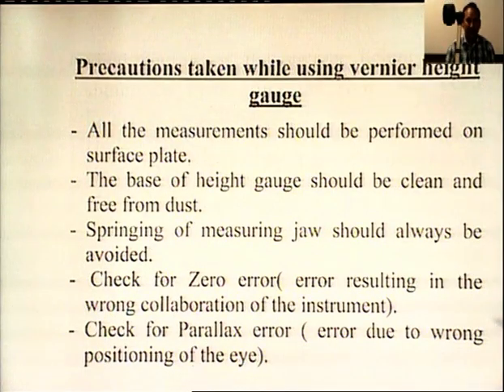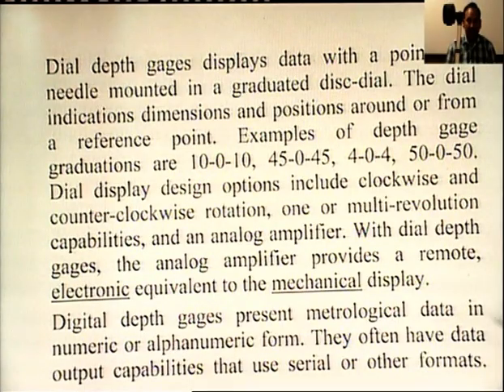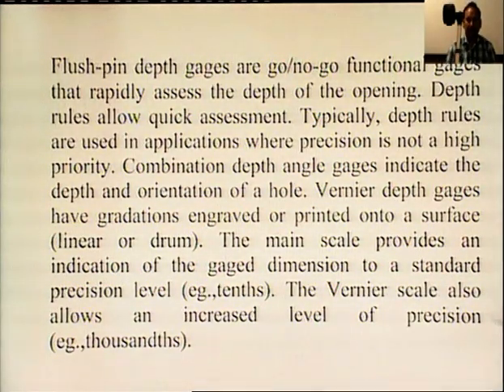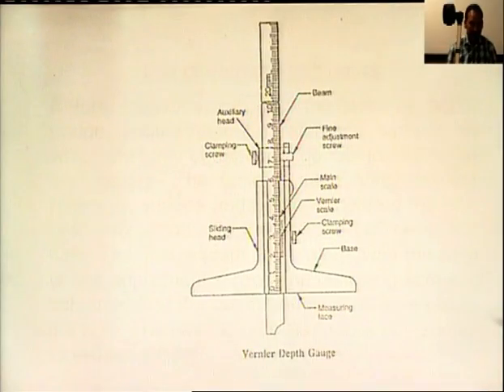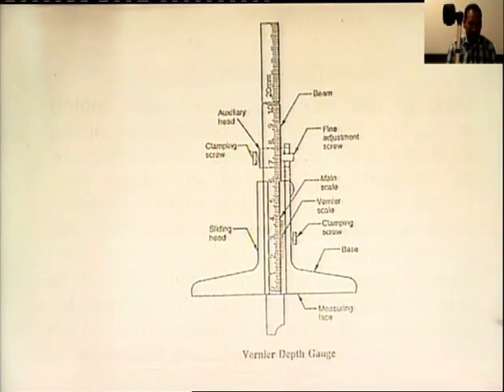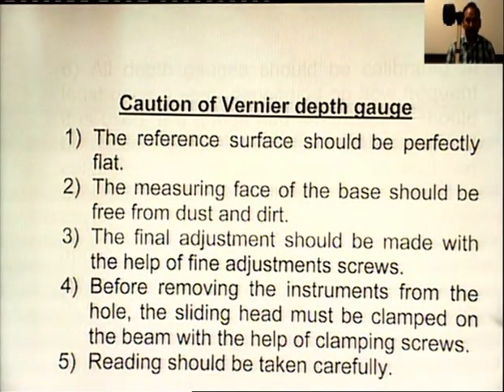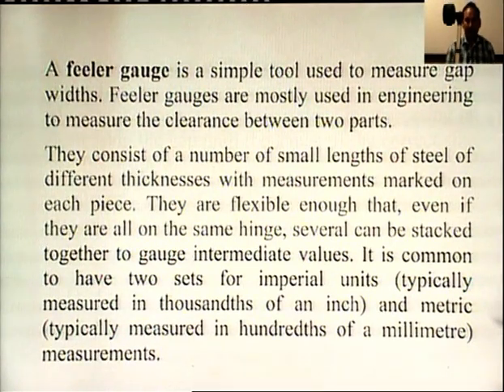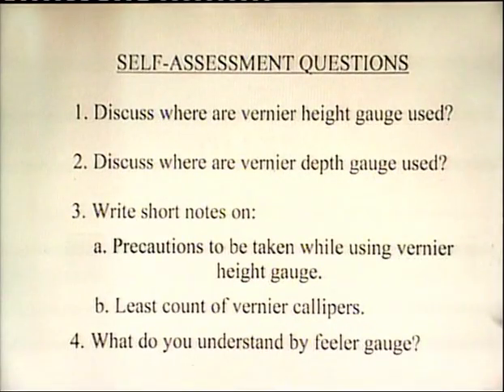Mechanical Engineering_Metrology_Vernier Depth Gauge and Filler Gauge Part 2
Welcome to this lecture (Part 2) on Vernier Depth Gauge and Filler Gauge, covering the construction, working, precautions and maintenance of Vernier Depth Gauges and the principle of Filler Gauges — fully aligned with the PSBTE&IT diploma curriculum.

In this lecture you will learn:
• Recap of Vernier Height Gauge — final setting after locking slider to column, checking for straightness, squareness and parallelism of beam, measuring jaws and scriber; zero error due to wrong calibration and parallax error due to wrong eye position
• What is a depth gauge — instrument used to measure depth of holes, cavities and other component features
• Types of depth gauges — dial depth gauge (pointer on graduated disc, graduations like 10-0-10, 45-45, clockwise/counter-clockwise, single/multi-revolution with analog amplifier), digital depth gauge (numeric display with serial data output), depth micrometer (ground spindle and anvil on T-shaped frame, scale and dial varieties), thread depth gauge, flush pin gauge, depth rule (quick assessment where precision is low priority), combination depth-angle gauge and vernier depth gauge
• Construction of vernier depth gauge — four main parts: base (perfectly flat datum surface free from irregularities), sliding head (integral part of base with sliding fit on beam, carries vernier scale and clamping screw), beam (vertical graduated column with main scale exactly perpendicular to base), auxiliary head (above sliding head with fine adjustment screw)
• Diagram reading — identification of base, clamping screw, vernier scale, main scale, fine adjustment screw, beam, auxiliary head and sliding head
• How to use vernier depth gauge — ensure reference surface is flat and square, hold base firmly on reference surface, lower beam into hole until it contacts bottom surface, make fine adjustment with fine adjustment screw, tighten clamping screw, remove gauge and take reading similar to vernier caliper
• Maintenance of (electronic) depth gauge — switch off with ON/OFF button when not in use, remove battery if idle for long time, never apply voltage or engrave with electric pen to avoid damage to electronics
• Cautions while using — reference surface must be perfectly flat, measuring face of base free from dust/dirt, final adjustment with fine adjustment screw before removal, sliding head must be clamped, reading taken carefully; calibration at least once a year (and after any impact), checking against accuracy mark/short line if not calibrated, battery replacement (positive pole facing out) when display flashes
• What is a filler gauge (feeler gauge) — simple tool to measure gap width / clearance between two parts; consists of small lengths of steel blades of different thickness (0.03 mm to 1 mm) with measurement marked on each, flexible to stack several blades together for intermediate values; available in imperial (thousandths of an inch) and metric (hundredths of mm); wire type used for spark plug gap setting
• Types of filler gauges — taper filler gauge (tapered blade) vs parallel filler gauge (constant thickness blade); both used similarly
• Self-assessment questions — uses of vernier height and depth gauges, precautions while using vernier height gauge, least count of vernier caliper, and explanation of filler gauges

Curriculum Alignment: This lecture is fully aligned with the PSBTE&IT (Punjab State Board of Technical Education & Industrial Training) Engineering Metrology / Metrology curriculum for the Mechanical Engineering diploma program. Vernier depth gauge and filler gauge form a core module in the measurement and metrology syllabus.

Target Audience: Diploma students and faculty of government polytechnic colleges in Punjab (PSBTE&IT curriculum), Mechanical Engineering diploma students preparing for board exams, and anyone studying fundamentals of engineering metrology and precision measurement.